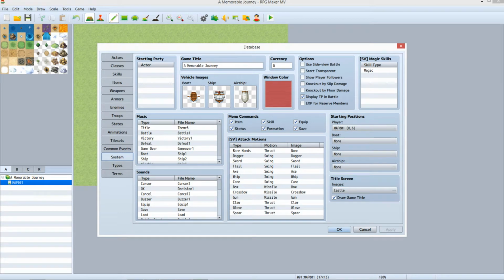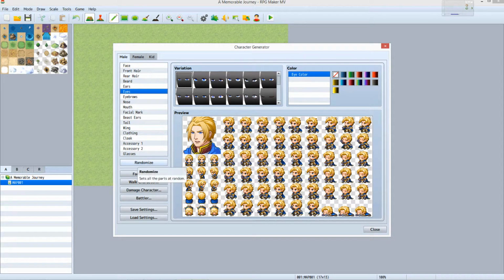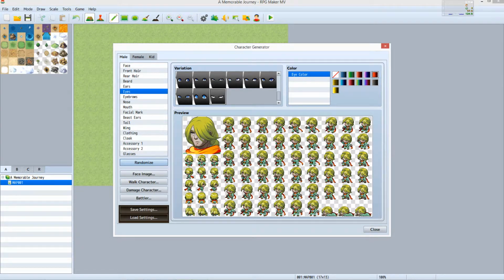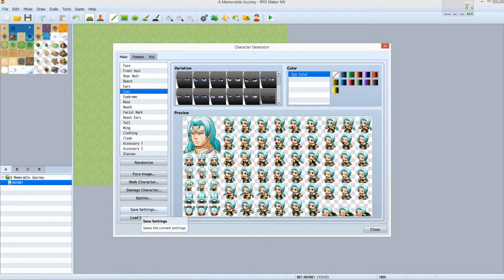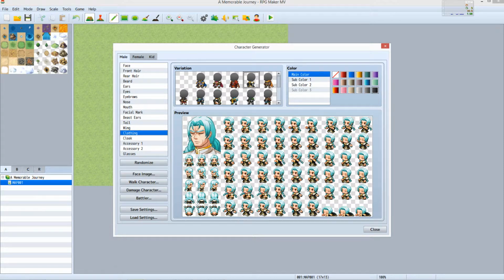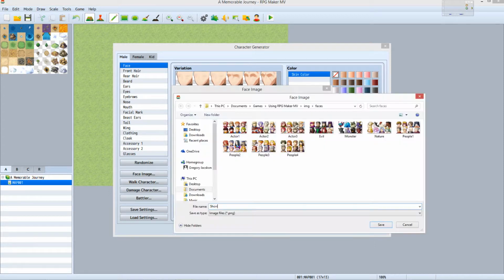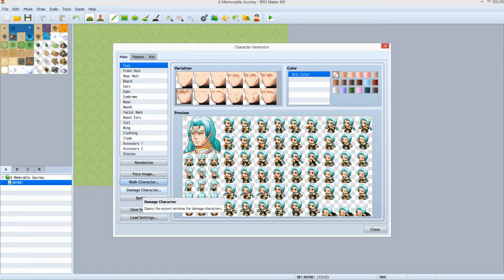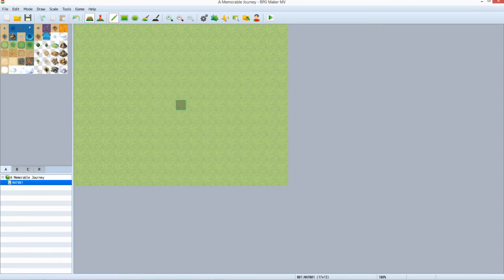Using RPG Maker MV - 2 - Character Generation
This lesson teaches how to use the character generator and to export the tilesheets, ready to be used with a playable character.